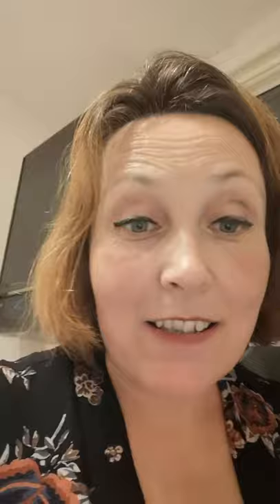Favourite food and drink. James Martin's virtual Masterclass pt 2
Join me in the LNR to hear how the masterclass went. Did I succeed in getting all three courses made?